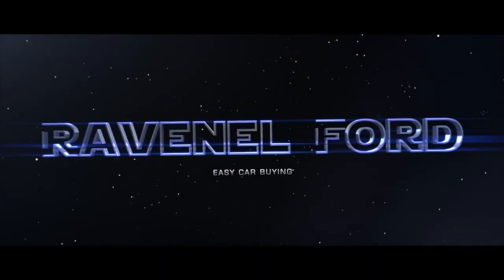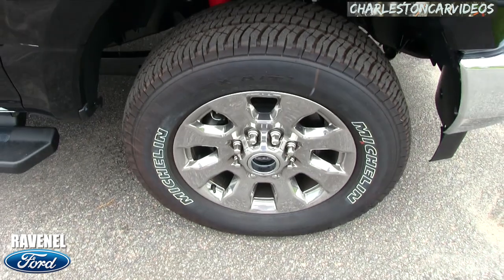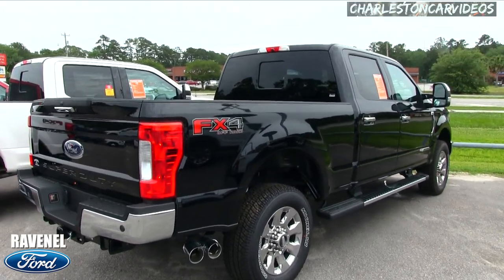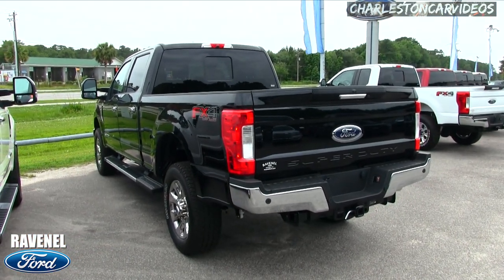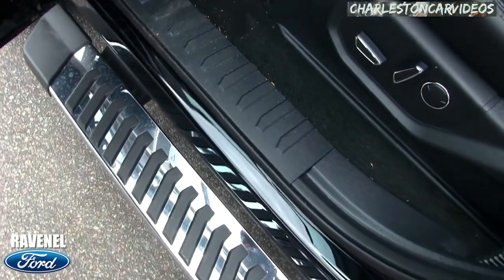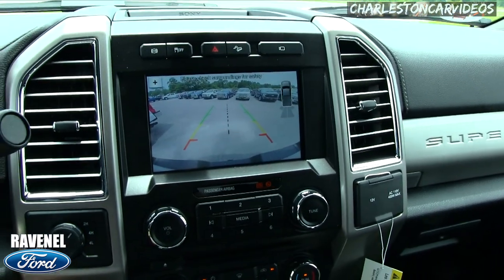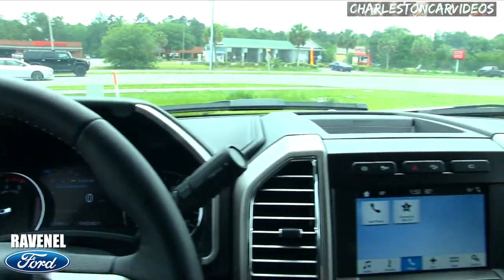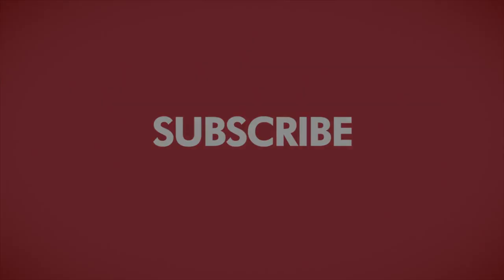Full Review 2017 FORD F-250 Lariat | $66,000 Price Tag - We Make it Easy - See how @ Ravenel Ford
Today I'm reviewing the 2017 Ford F-250 with Lariat Package. This is a beautiful truck and I believe Ford has some of the best built trucks in America. Let me know what your thoughts are about the F-250.

FYI - All Vehicles Hosted on this Channel are owned by different Car Dealerships in South Carolina and surrounding states on the East Coast. Our Goal at CCV is to give you a closer look at Preowned Cars for you to make a better decision. Chad Dolbier is the creator of this Channel and also the Main Voice, editor & Video Producer.  Chad has been working in the Automotive Industry since 2001. His background was in Internet Sales for 8 years and in 2010 he left his home town Acura & Audi Dealership to start creating YouTube Videos for Automotive Dealerships on the East Coast.